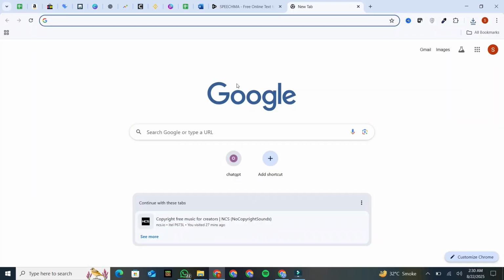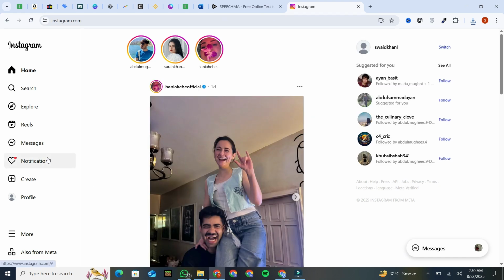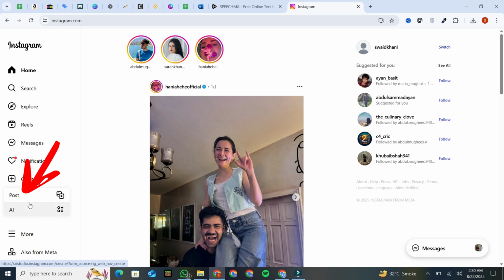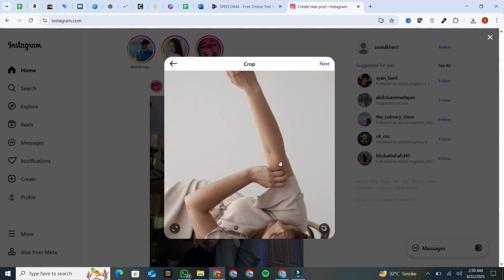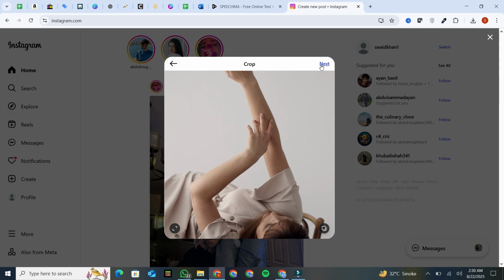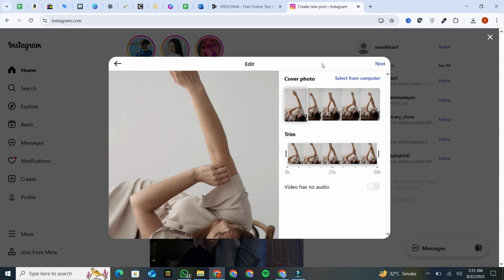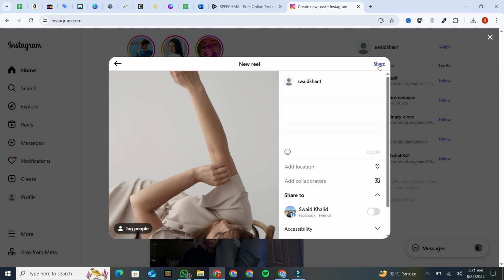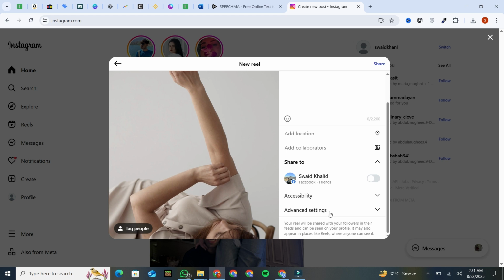How To Upload Reels From PC/Laptop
Learn how to upload Reels from PC or laptop to Instagram quickly and easily. This step-by-step tutorial shows you how to post Instagram Reels from computer without using your phone. Many users search for how to upload Instagram Reels on desktop, post Reels from laptop, or publish Reels on PC—and this guide covers it all. Whether you’re using Windows, MacBook, or browser tools, you’ll see how to upload videos directly to Instagram Reels with high quality. Perfect for creators, businesses, and anyone who wants to manage Instagram content faster.